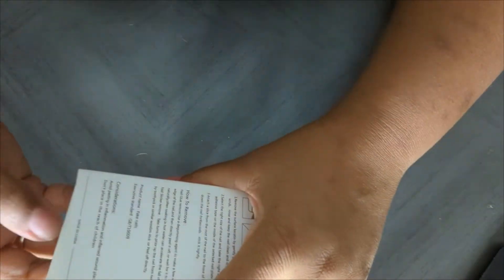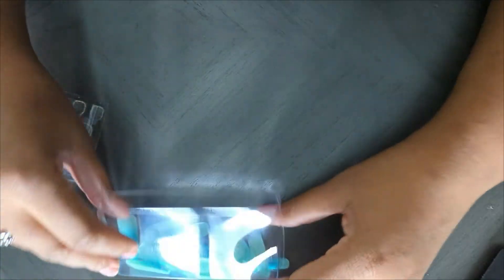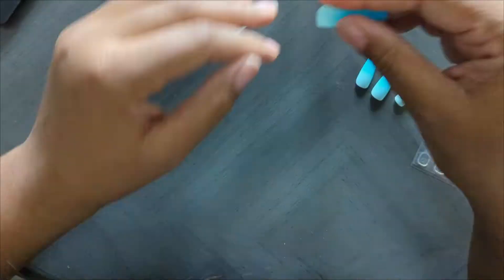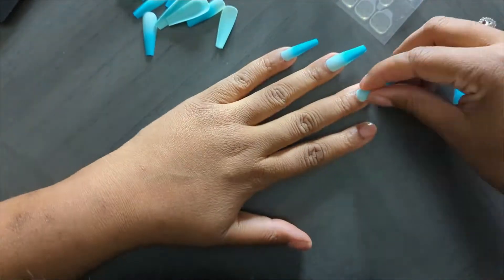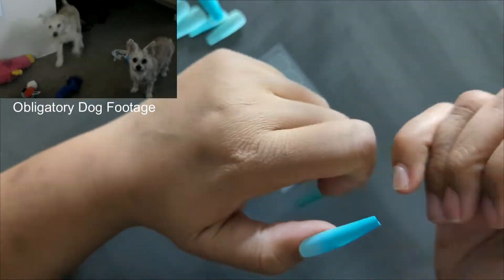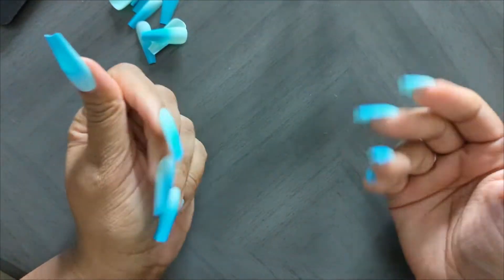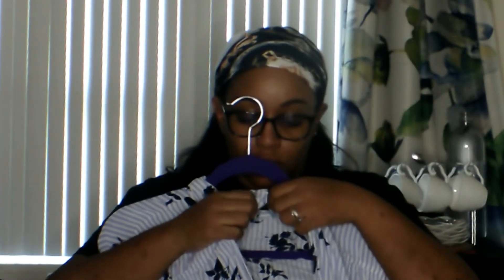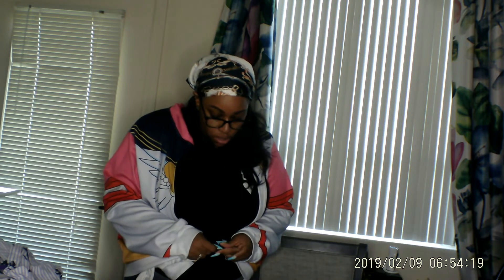I JUST WANTED LONG NAILS...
My mic decided it wasn't going to work. My camera decided to be sideways. This is a mess so enjoy me trying to do stuff with long nails and a voice over.